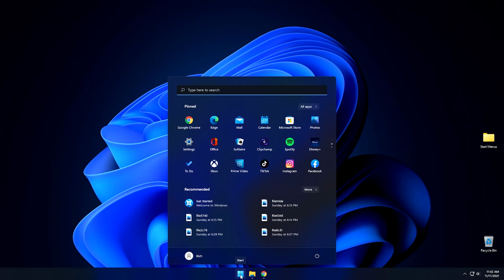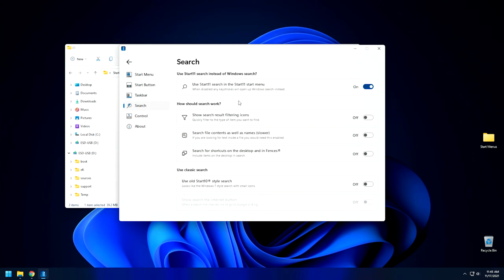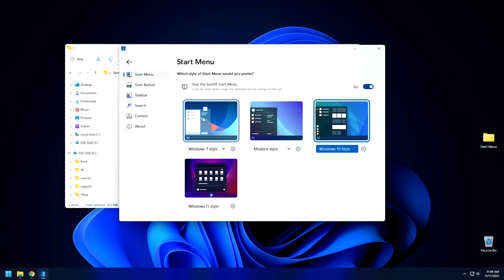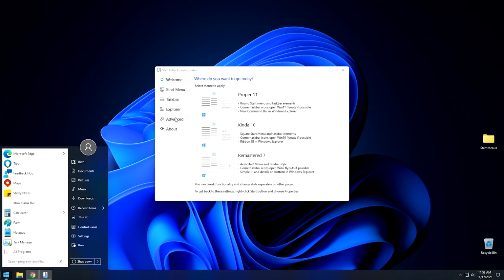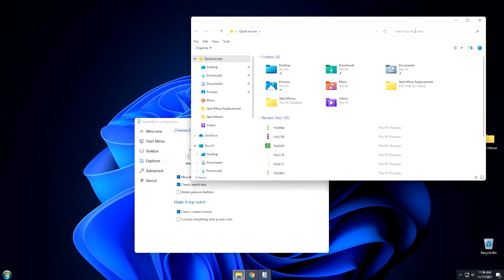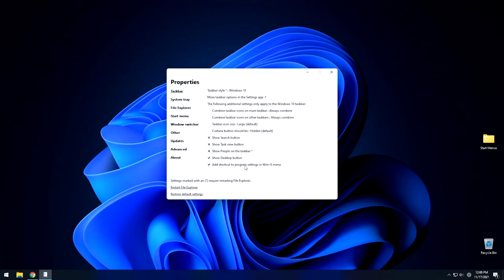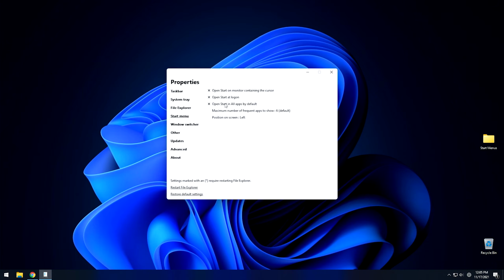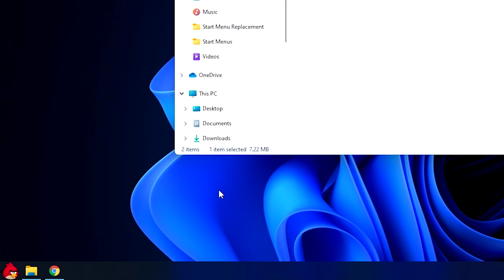Fixing The Look of Windows 11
Today we are going to change the look of Windows 11. Lots of people Don't like how Windows 11 looks so we are going to make it look like older versions of Windows. We will use the Windows 10 Start Menu as well as the Windows 7 Start Menu. We will even use the Windows 8 start screen.